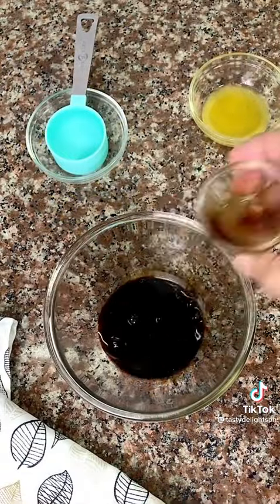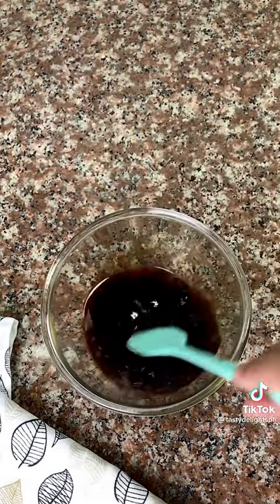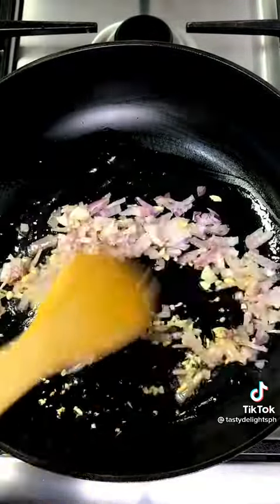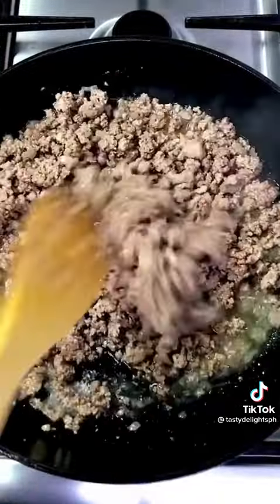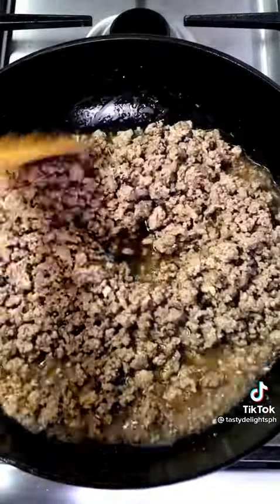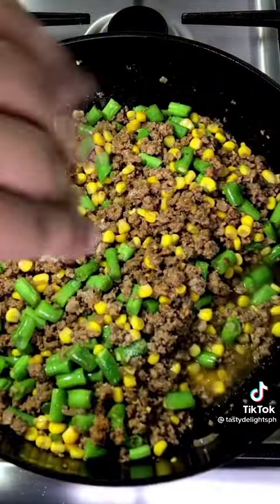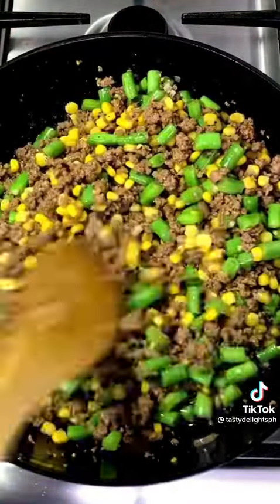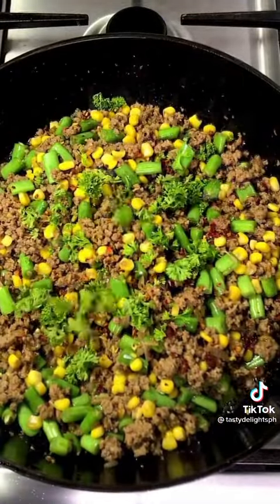spicy BEEF IN CORN 🌽